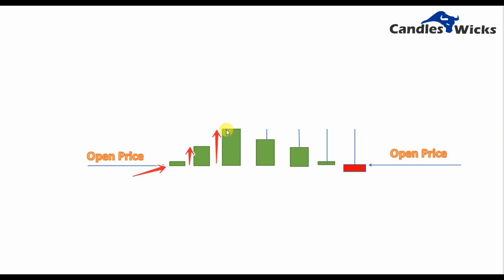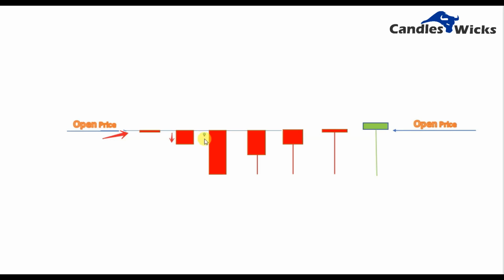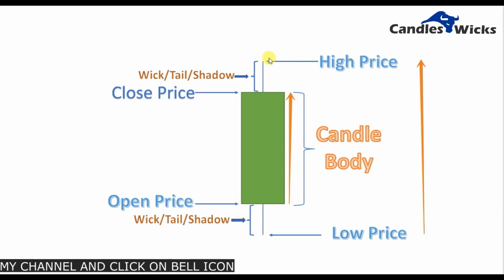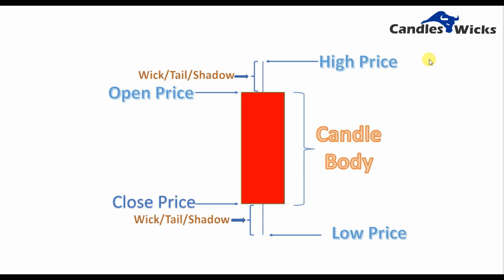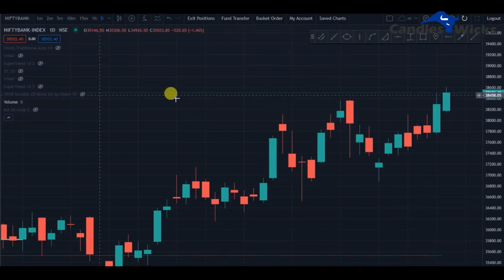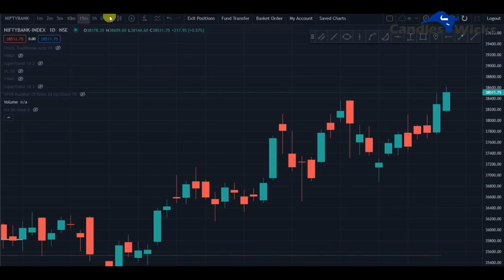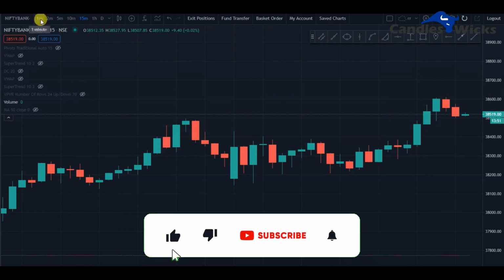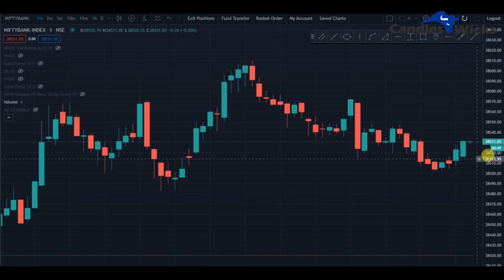UNDERSTANDING CANDLESTICKS AND THEIR FORMATION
THIS VIDEO EXPLAINS HOW PRICE MOVEMENT OF A STOCK FORMS A CANDLE - FORMATION OF CANDLE EXPLAINED IN DETAILS.